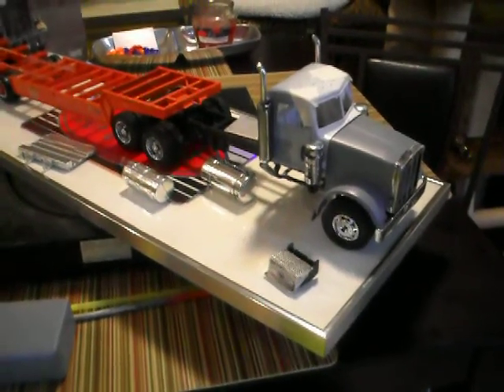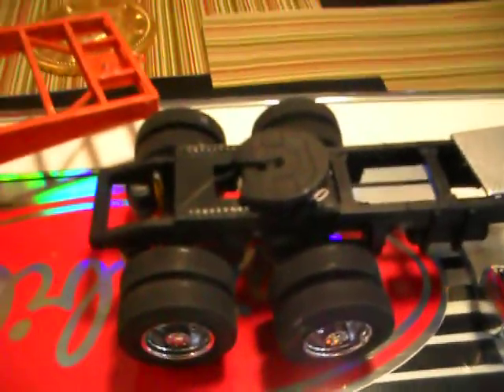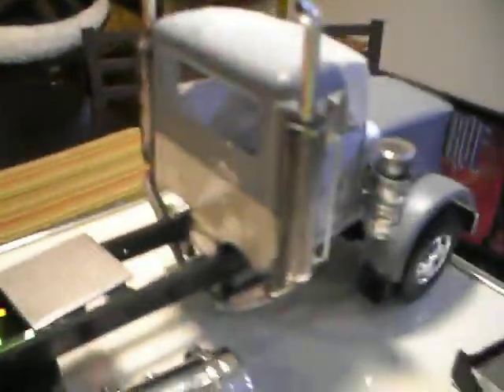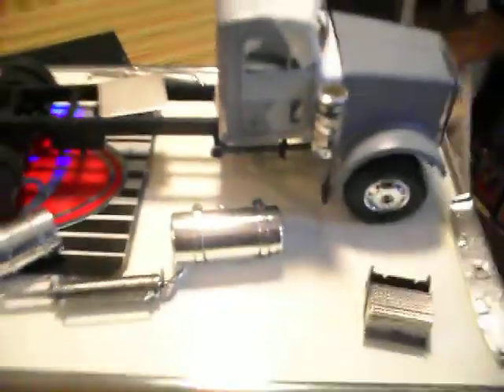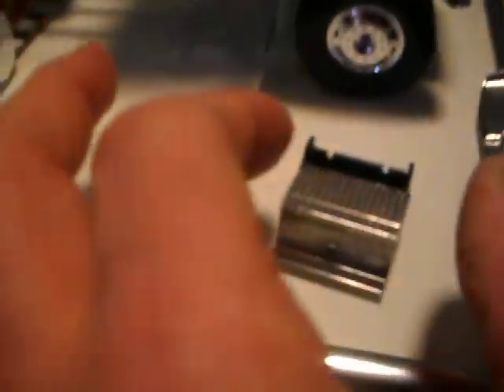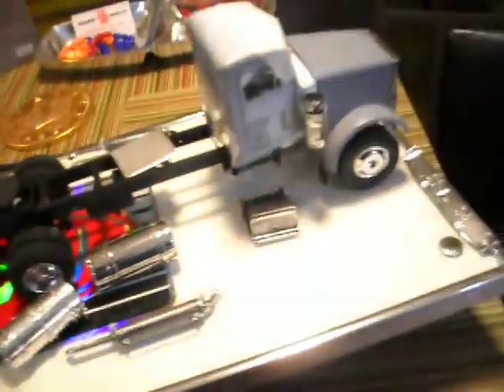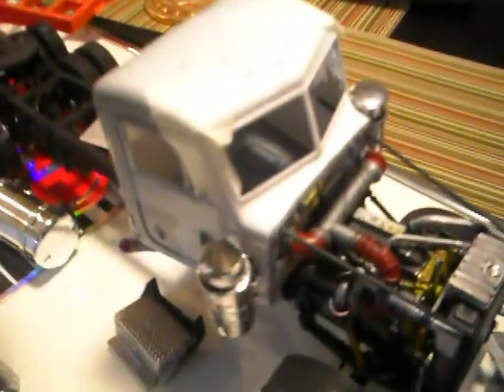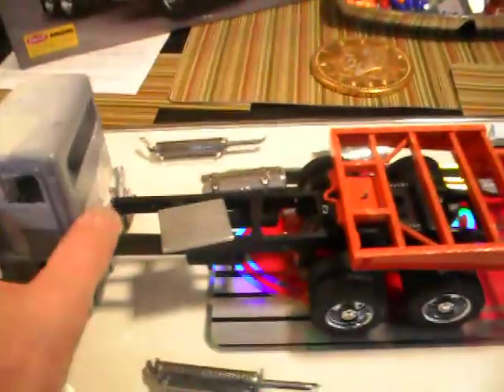1/ 25th scale "Big Rig" how to prebuild for beginners #5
Conclusion for the 378 Peterbilt..Hopefully these Vids help out people who are thinking of Building Semi Kits ..and/ or give some tips for them not getting Frustrated ..When they are Done they look AWESOME..Please feel free to Email if you have a Question.. ie.. Advice..?..Thank You for watching..